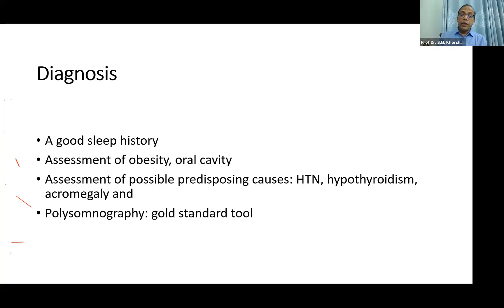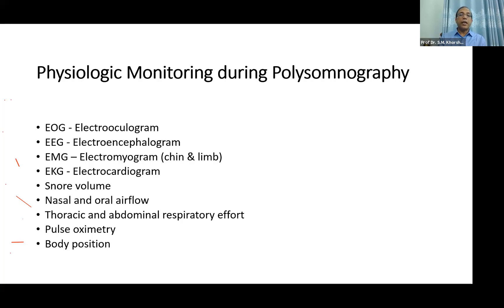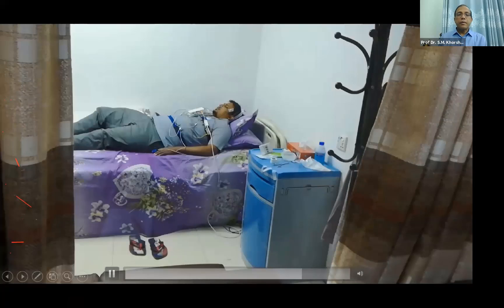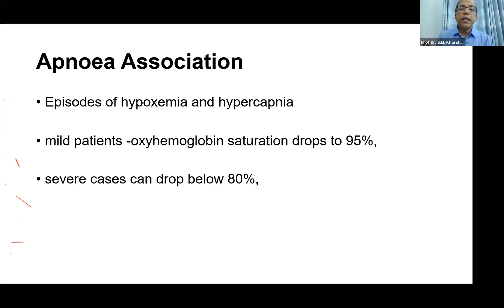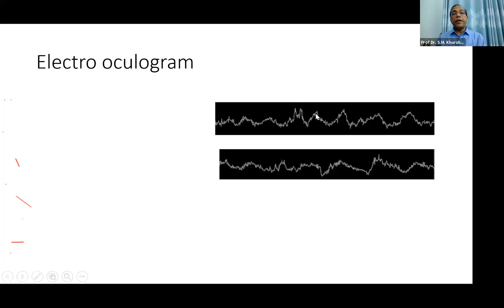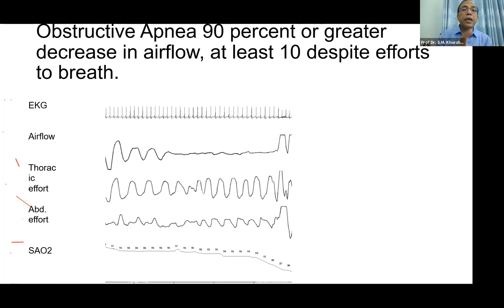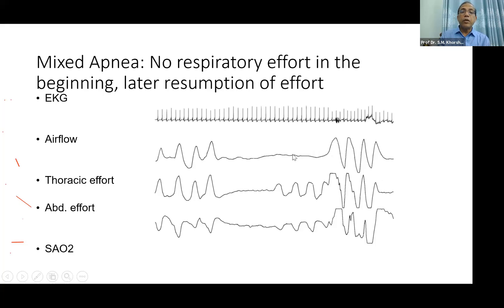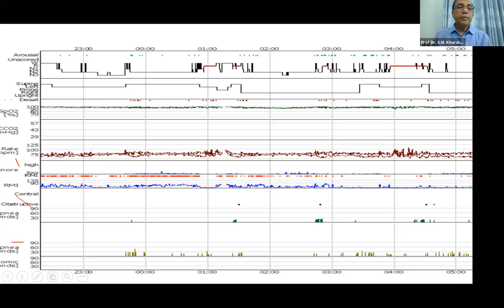Polysomnography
Topic: Polysomnography
Speaker: Prof Dr. S.M. Khorshed Alam Mazumder